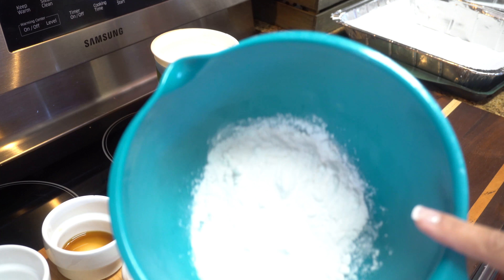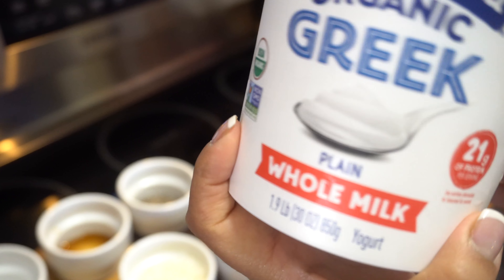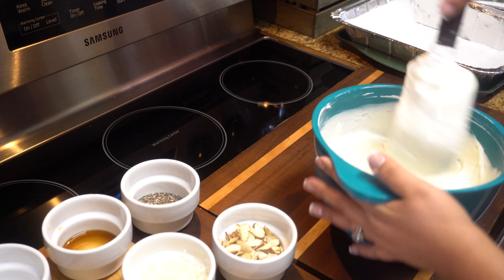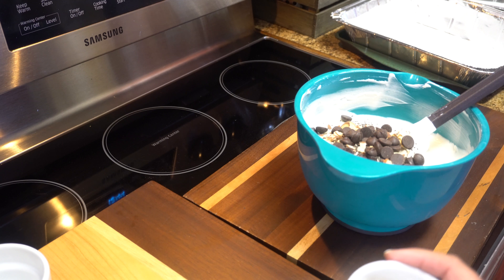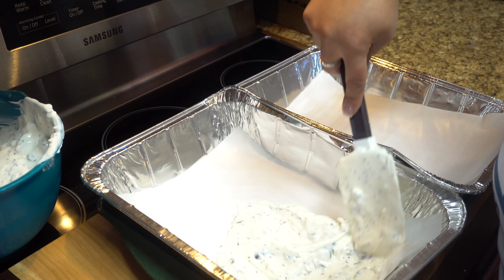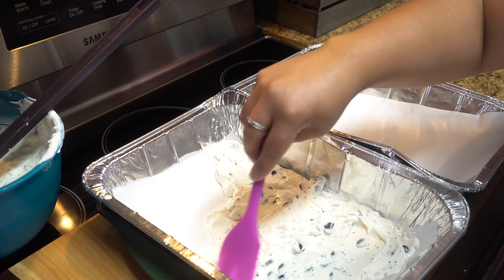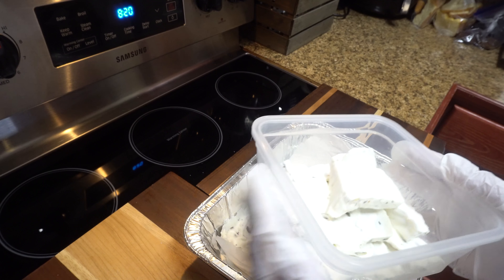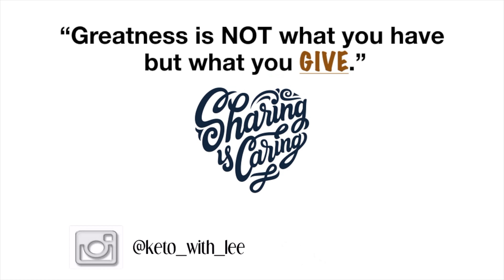Frozen Yogurt Bark - Easy Low Carb Keto Snack Recipe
This is a great way to beat the heat, kill a craving and get healthy! Easy & Good for you. Say what?!

Written recipe:
Ingredients:
-15 ounces –organic plain greek yogurt
-1 tsp — vanilla extract
-3 Tbsp –60% cacao chocolate chips
-1/4 cup — Raw almond slices
-2 Tbsp — Un-sweetened coconut flakes
-1 Tbsp –Chia seeds
-2 Tbsp –Raw pumpkin seeds
-2 tsp — almond extract
-1 Cup — Powdered sugar substitute ( I use swerve)

Instructions:
1. In a large bowl, combine all ingredients.
2. Stir until well combined.
3. Place a piece of parchment paper onto a baking sheet.
4. Transfer yogurt mixture into the baking sheet.
5. Spread as thin as possible.
6. Freeze for 2 to 4 hours.
7. Break into pieces. Try to break them as evenly as possible.
8. Leave out for 1-2 minutes before eating.
9. Transfer to a airtight container and keep in the freezer